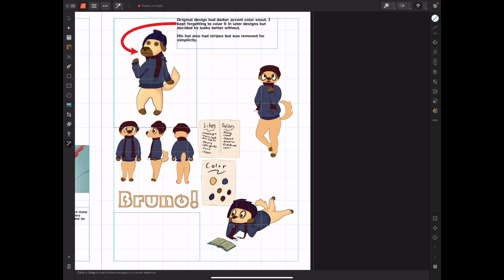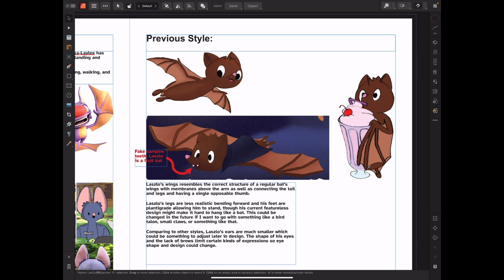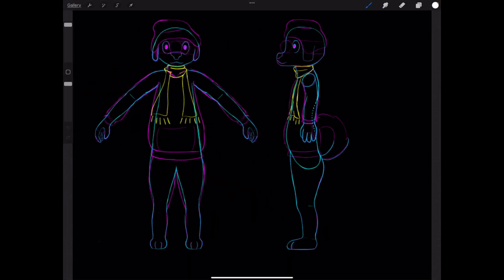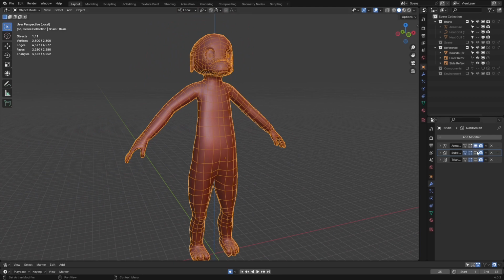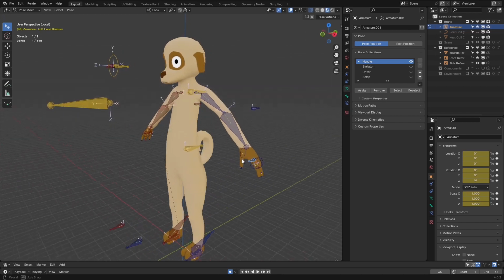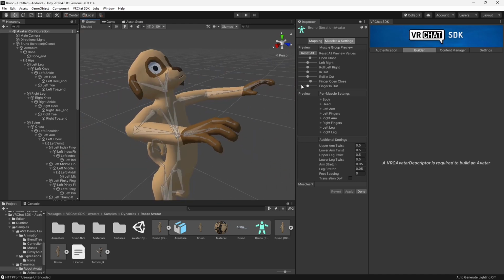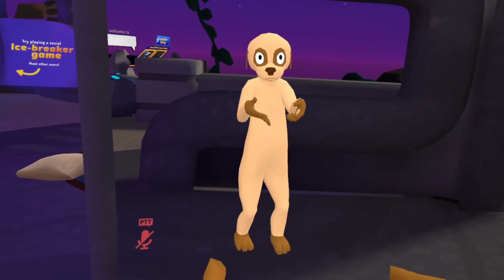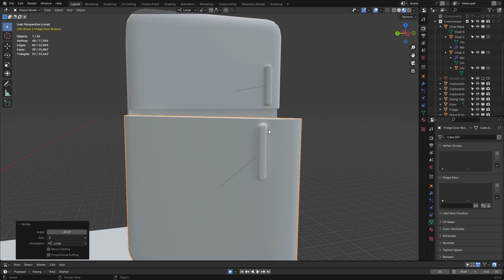My 3D Modeling & Animation Class Project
I took a 3D modeling and animation course where I learned to create characters in Blender. I then made it into an avatar for VR Chat.

Mameyudoufu - I STILL Don't Know What I'm Doing
Mere Notilde - Punk
Moka Yume - Prowl
ARForest - Power Up
Ryunosuke Kudo - After Clutch
Ryo Arue - Dreams Never Die